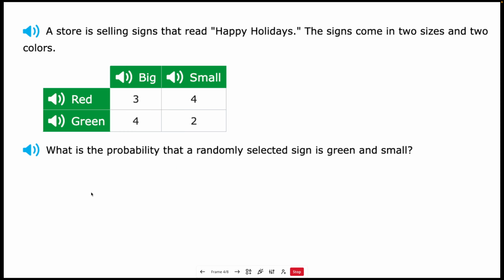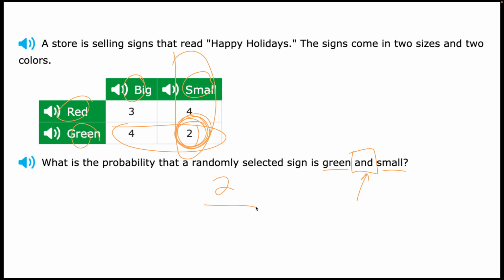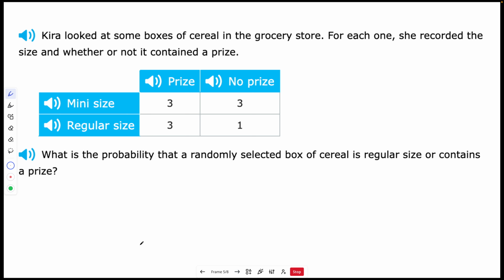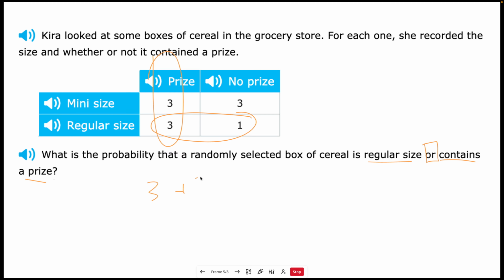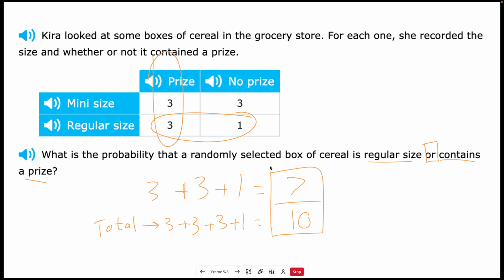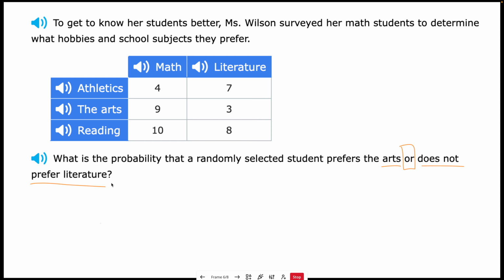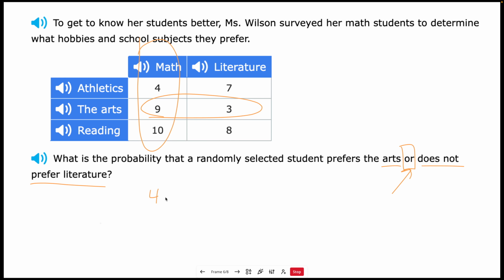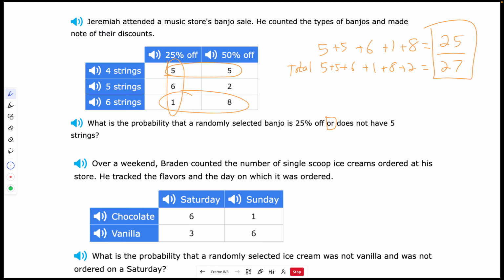Find Probability Using Two-Way Frequency Tables (Speedrun Version)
IXL Title: Find probabilities using two-way frequency tables
IXL Shortcut: 93R

Description: How to find probabilities using two-way frequency tables.